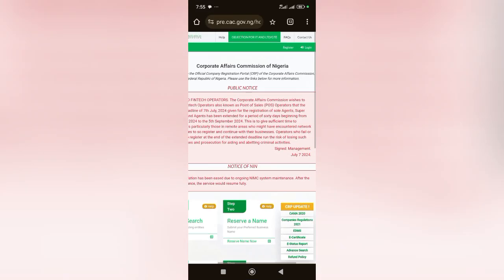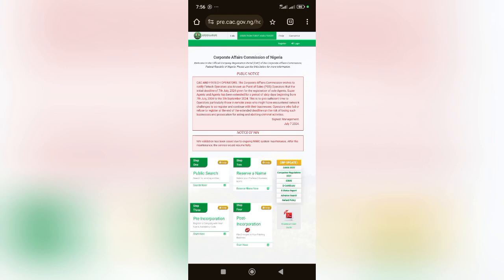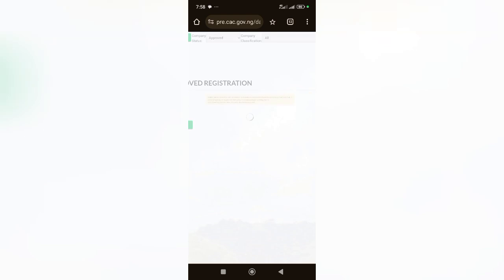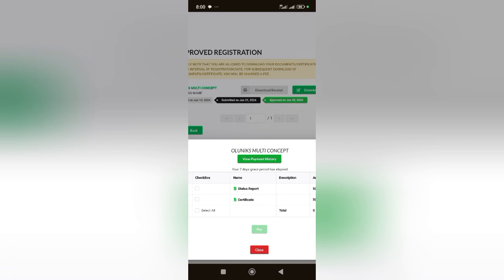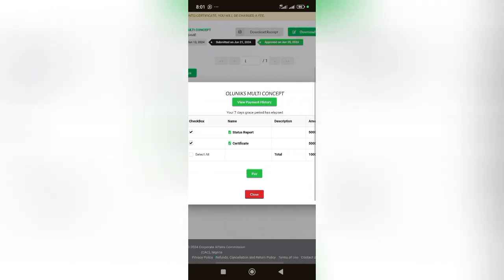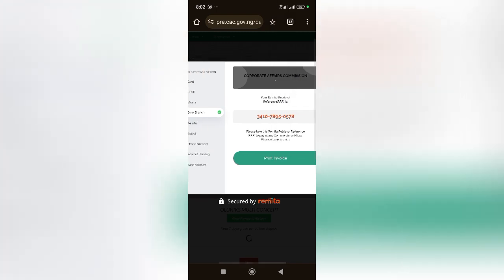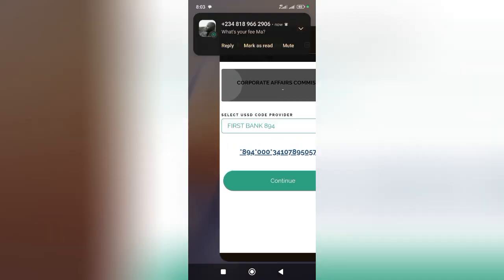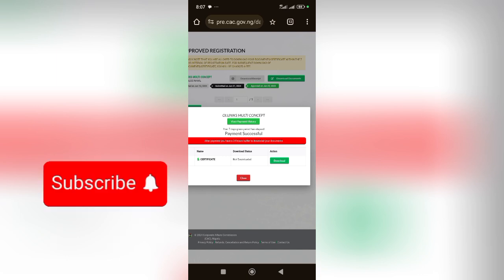HOW TO DOWNLOAD YOUR CAC CERTIFICATE & STATUS REPORT USING NON ACCREDITED PORTAL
Do you have your business registered for long and can't find your certificate or status report?

I gat you covered, this video will guide you on how to download both even if you're not a CAC accredited agent.

Watch this video and the site to go to is pre.cac.gov.ng